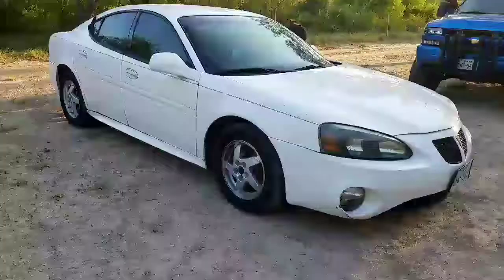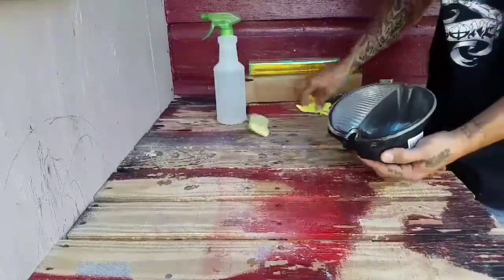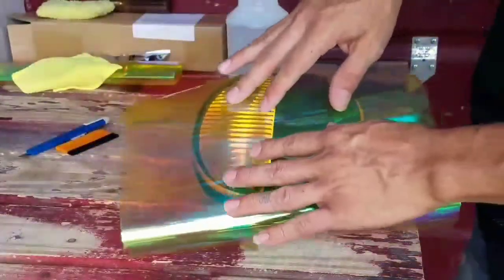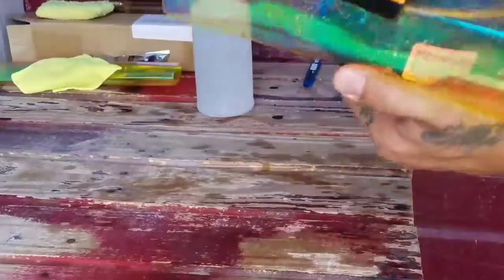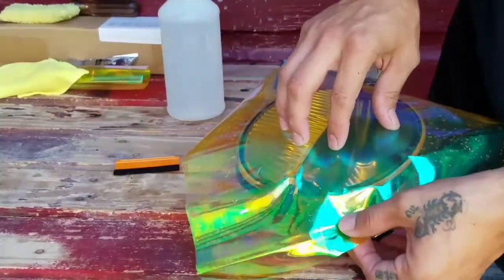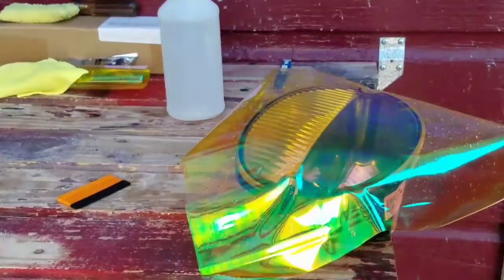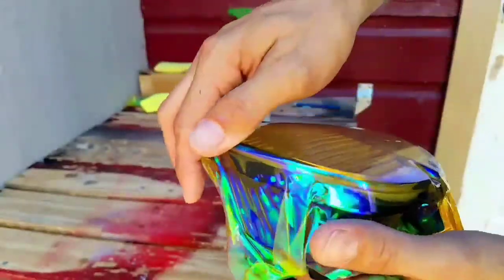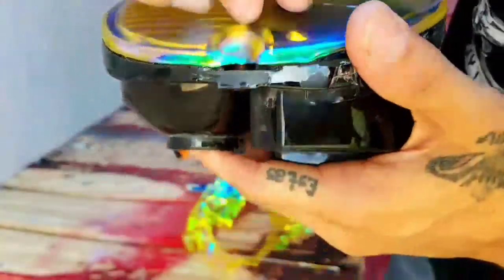How to vinyl wrap your fog lights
this is an 04 Pontiac Grand Prix, and in today's video I'll be adding Neo Chrome Golden Yellow vinyl to the fog lights.
also,  testing out LED vs Halogen bulbs!

Thanks you guys so much for watching and I hope you enjoyed this video.

Peace Out!